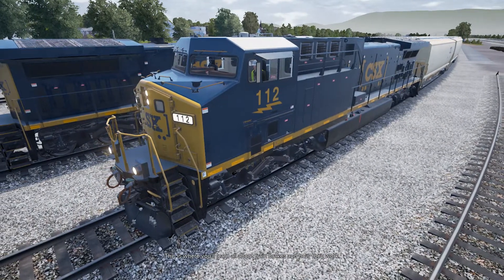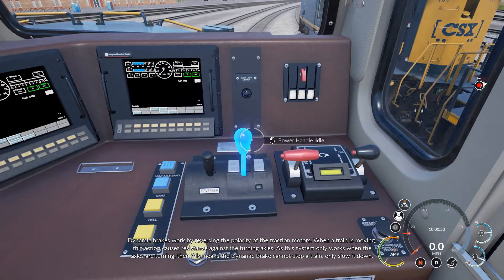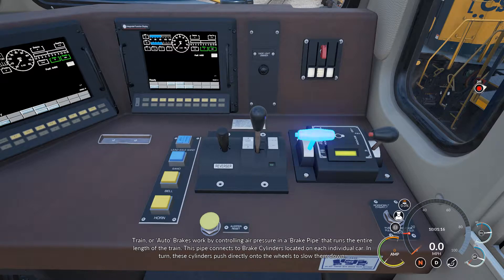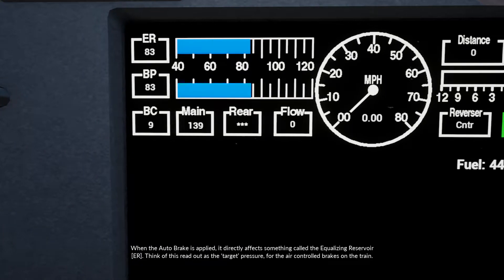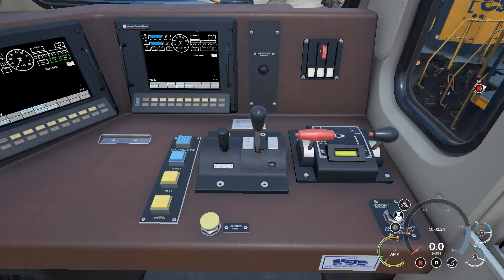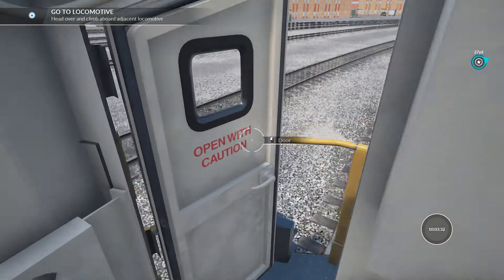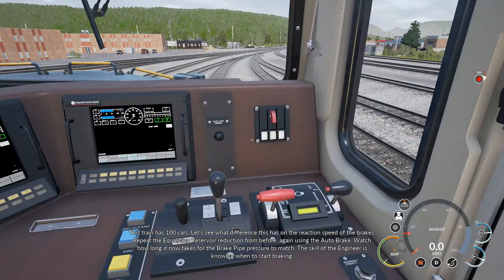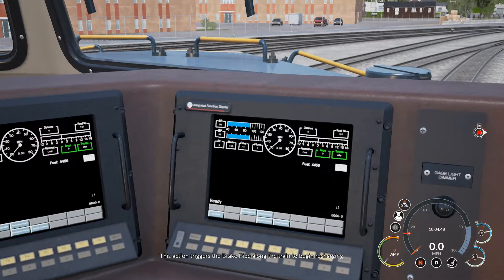05.Train Break : Theory Tutorial - Train Sim World : CSX Heavy Haul 1080p60FPS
Tutorial
05.Train Break : Theory

Description:
Learn the basic of how train break work.

Train Sim World : CSX Heavy Haul
1080p60FPS